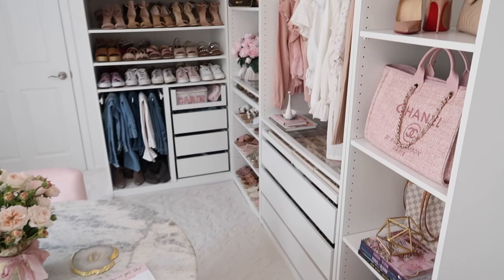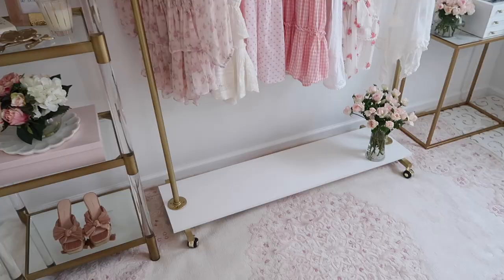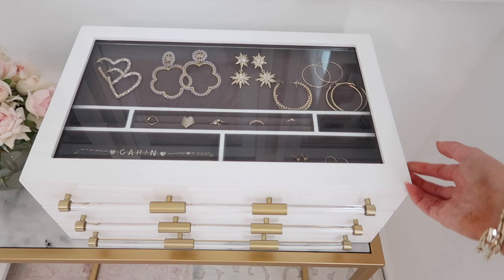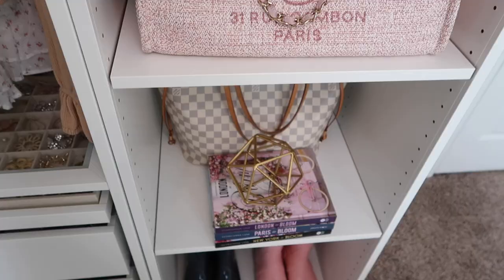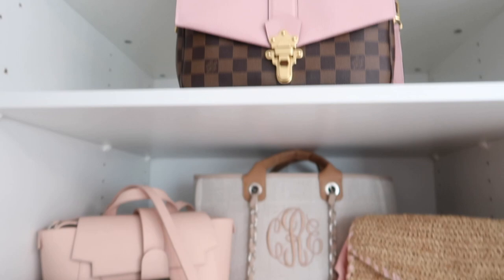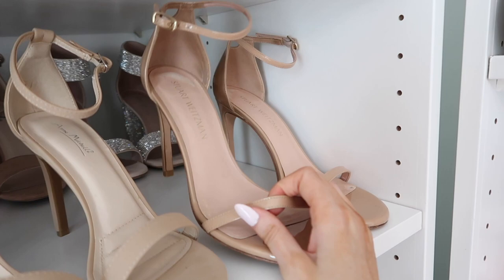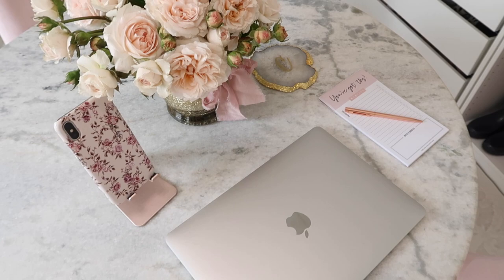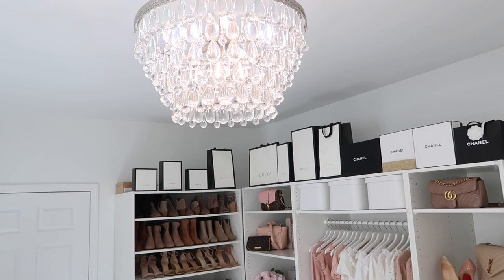UPDATED CLOSET + OFFICE TOUR 2020!! BLUSH PINK, MARBLE, + GOLD 💗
Excited to share an UPDATED office + closet tour!

Sharing how I use my Ikea Pax Wardrobe system, along with my office furniture with a blush pink, gold, and marble theme!